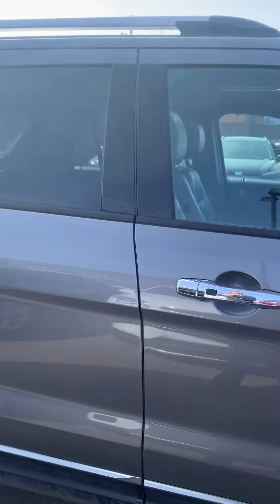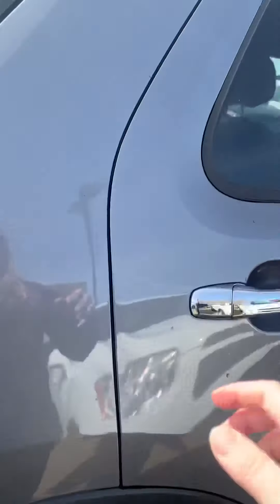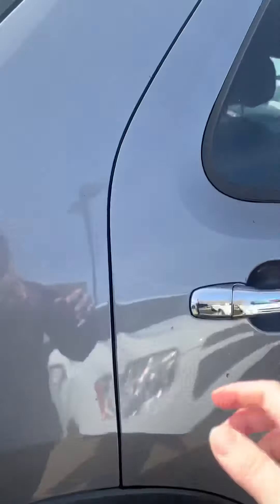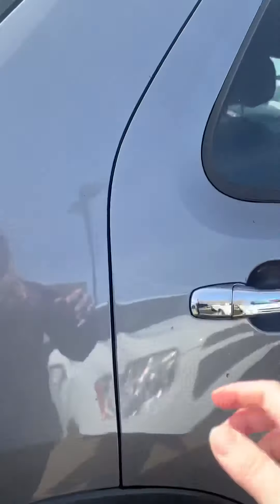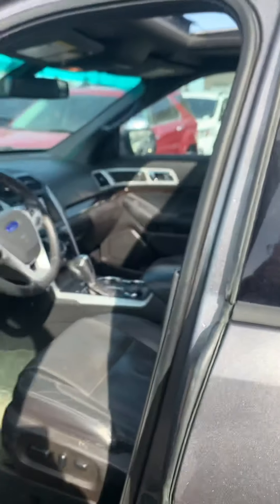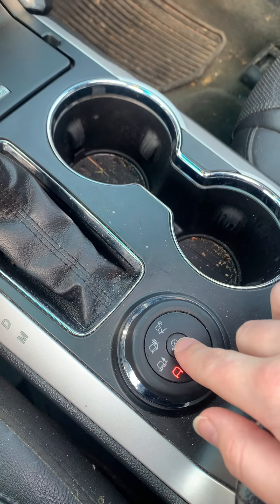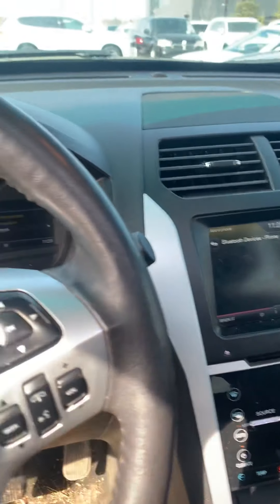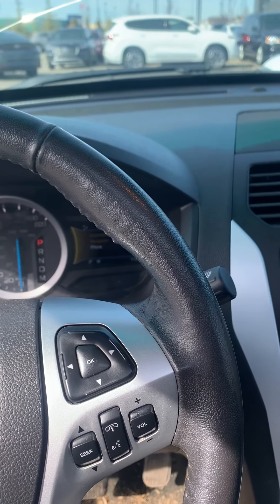2014 Ford Explorer Walk Around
2014 Ford Explorer located at Spruce Grove Hyundai